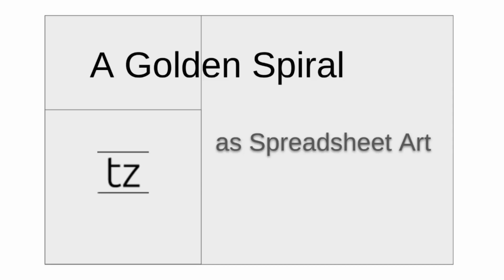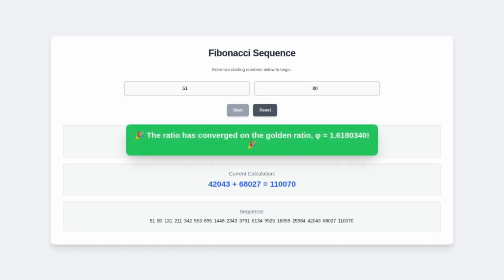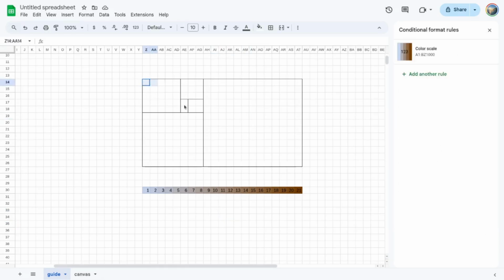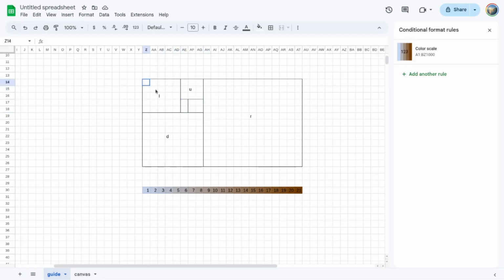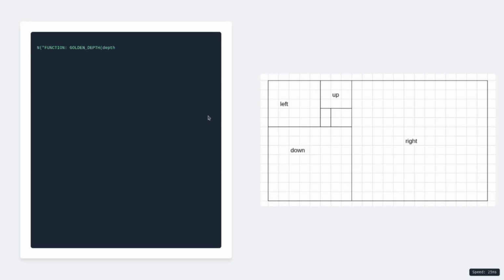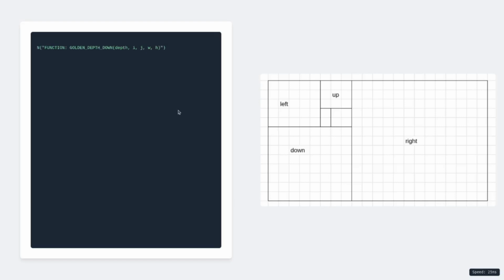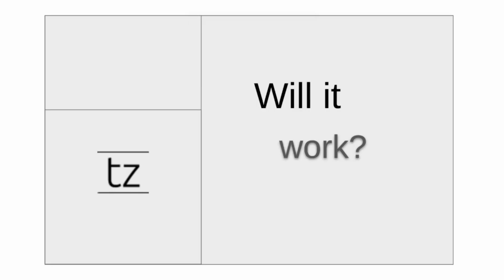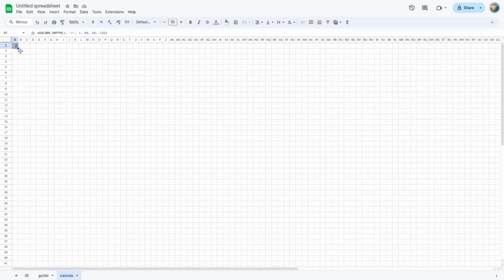What is the golden ratio?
What is the pattern that gives rise to golden rectangles? Can it be used to draw them in spreadsheet?